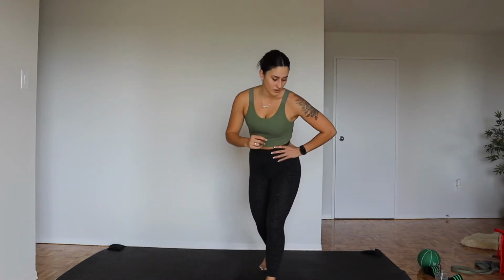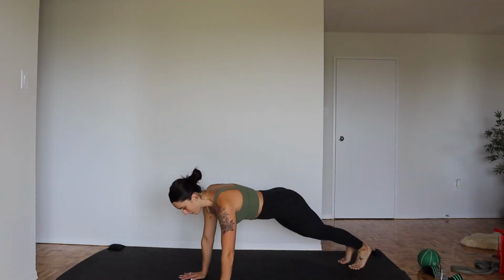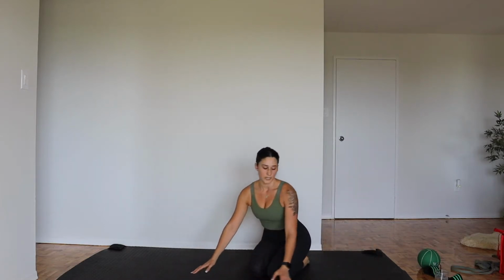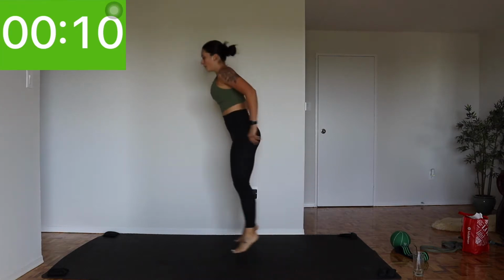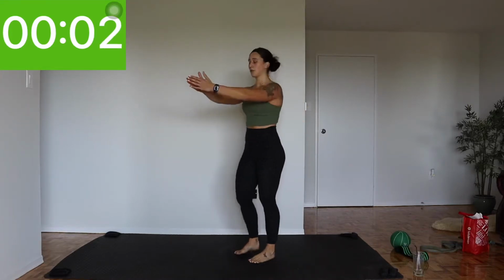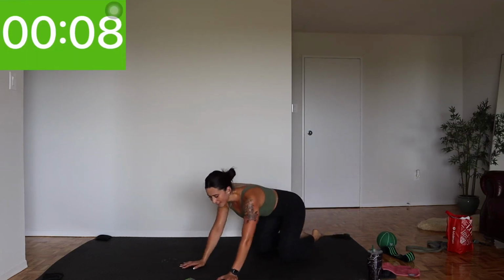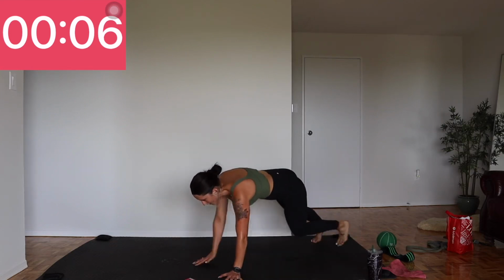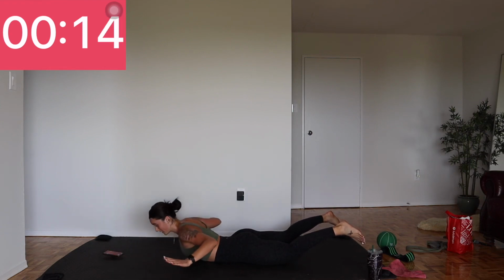Workout With Me! No Equipment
Hey everyone! get ready for a fire workout today because we got BUBBLE BOOTY AND ABS || HIIT Workout With Me!!! this workout had me sweatinggg!!